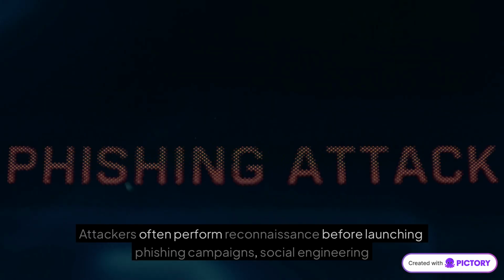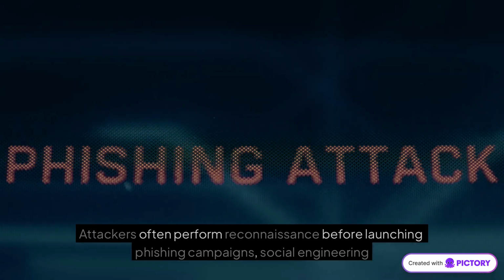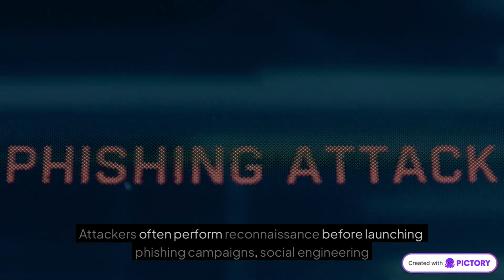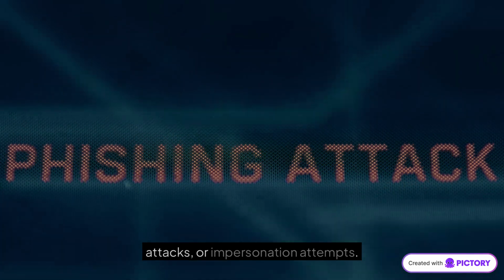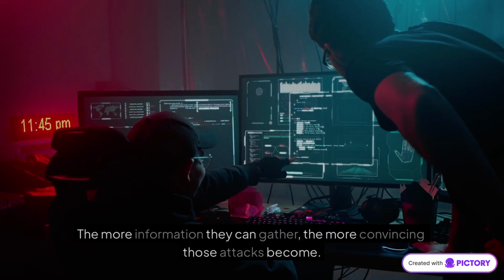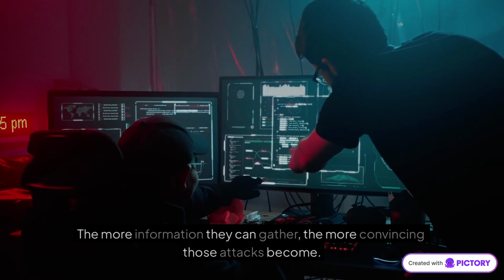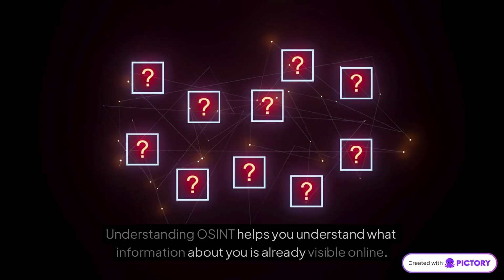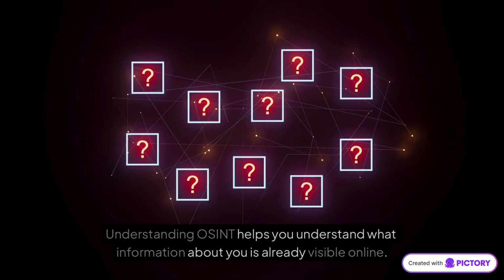These GitHub OSINT Tools Exposed Everything Linked To My Email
Discover powerful Email OSINT tools used by ethical hackers, bug bounty hunters, and cybersecurity researchers.